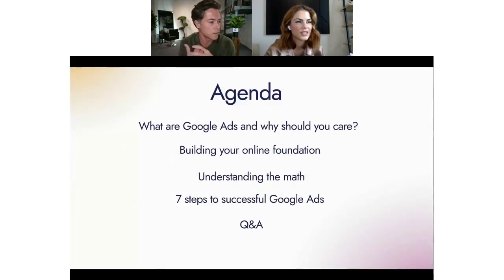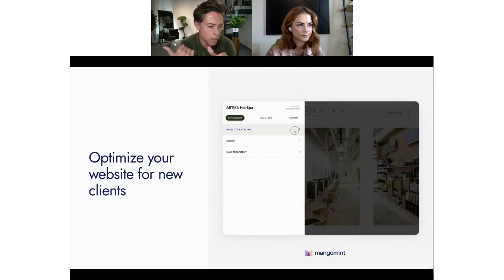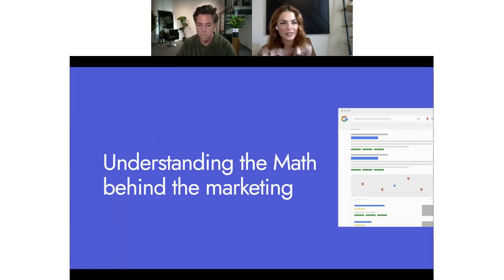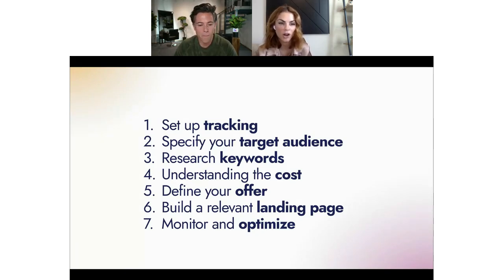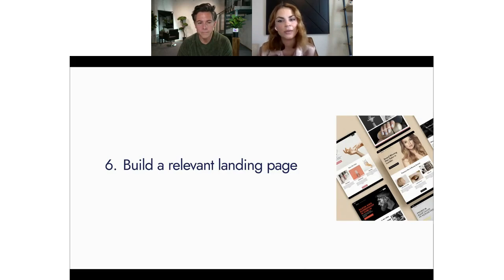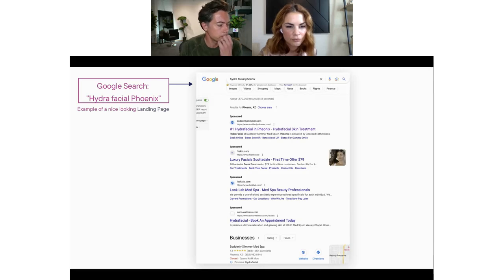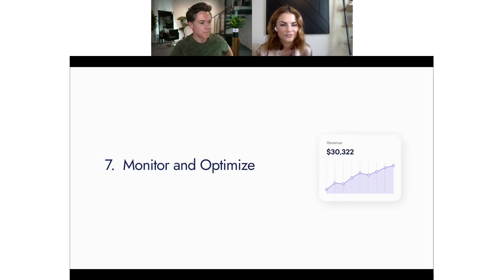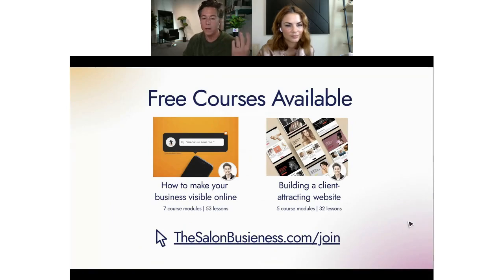Google Ads for Salons and Spas (Full Webinar)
Learn how to effectively run Google Ads to promote your salon or spa to new clients. In this webinar, John and Jessica walk you through their tips for attracting new clients online using paid advertising.

To access to the free courses mentioned in the training, sign up using this

What we're covering in this training
00:00 Introduction
05:50 What is Google Ads?
06:50 Google Ads vs. Facebook Ads
09:00 Salon & Spa Website Ideas
11:50 Google Business Profile Reviews
13:40 Salon and Spa Advertising Profitability
19:00 Google Ads Tracking
20:50 Google Ads Targeting
22:10 Keyword Research
24:20 Google Ads Costs
26:10 Google Ads Cost - Salon Example
28:20 What Makes a Good Offer
29:00 Google Ads Landing Page
30:05 Google Ads Example for Salon & Spa Services
34:10 Monitoring and Optimizing Google Ads
36:29 Q&A